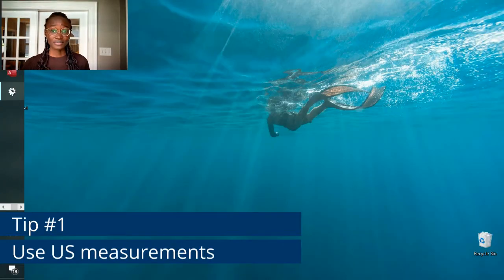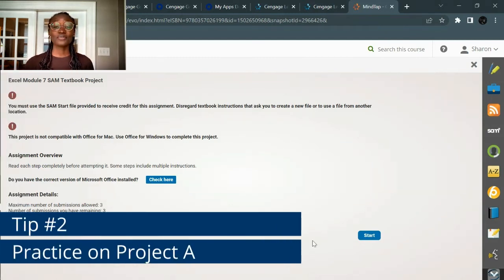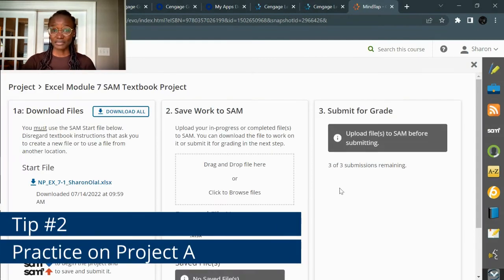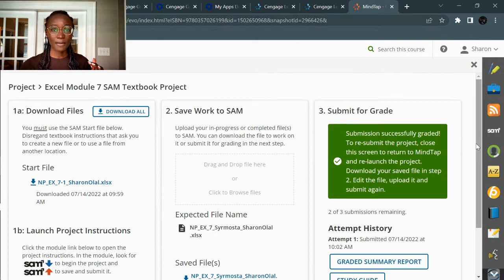Work Smarter with SAM in MindTap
SAM in MindTap has many tools to help you excel at the full Microsoft Office suite. Cengage Student Ambassador Sharon Ribi Olal shares two tips on how to use it to your advantage – setting your computer settings to match those in SAM and using multiple attempts to practice with SAM projects.
To learn more and watch the rest of the series, visit cengage.ca/student-ambassador/